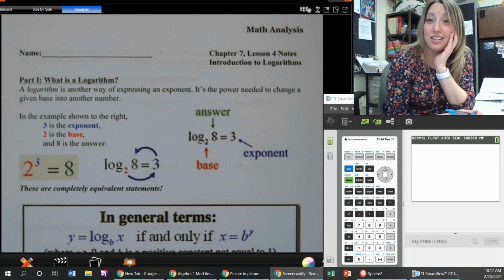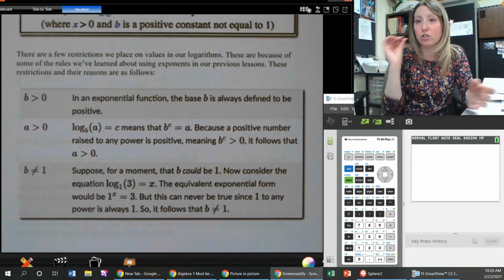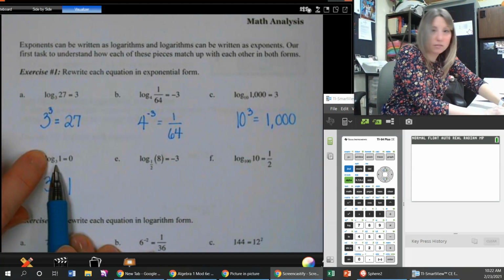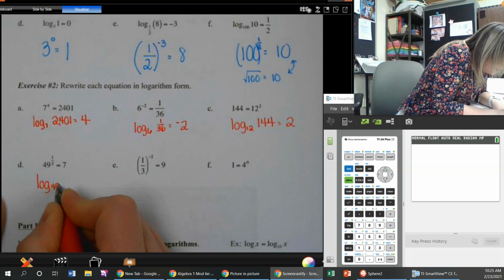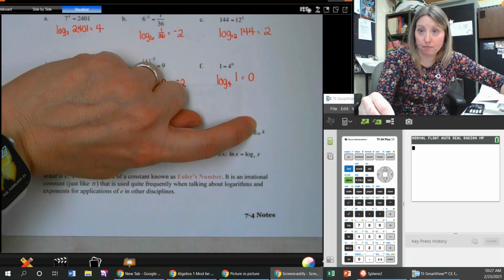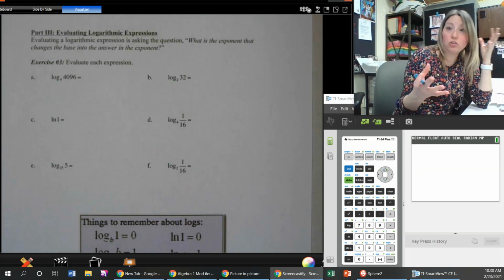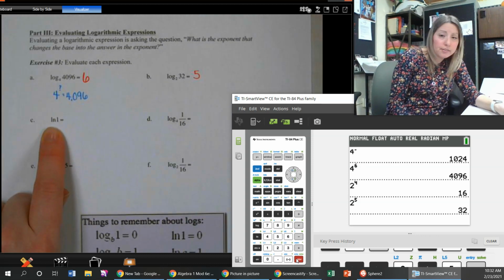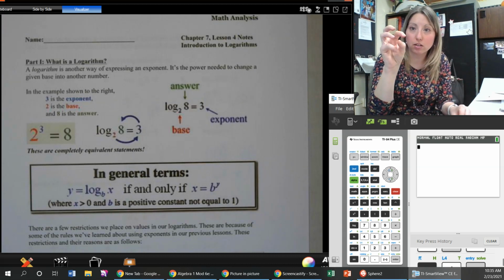MA 7-4 Notes